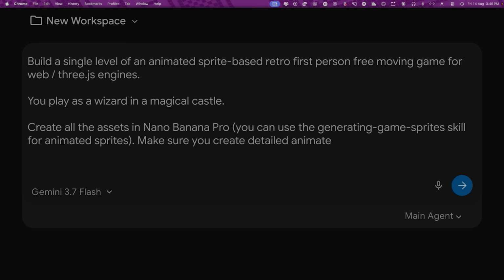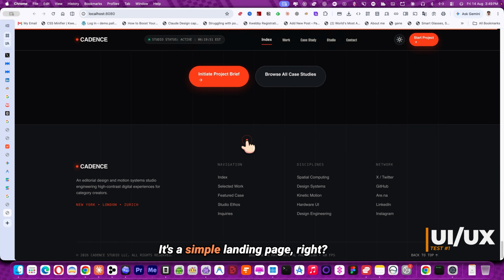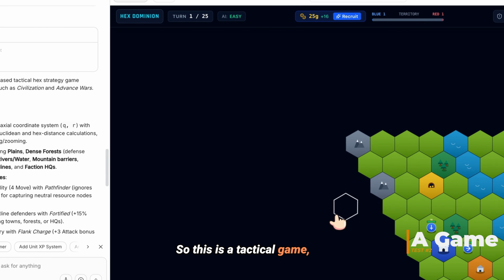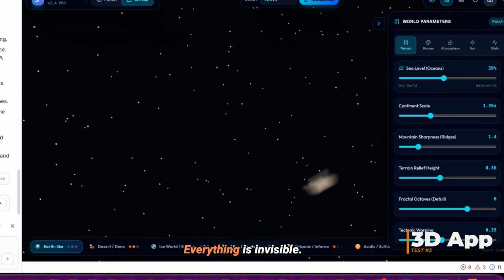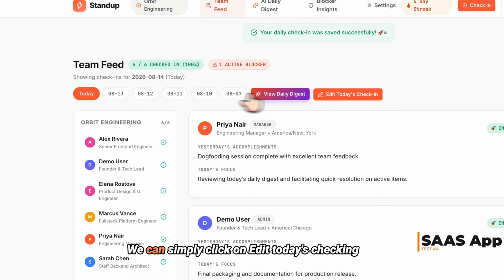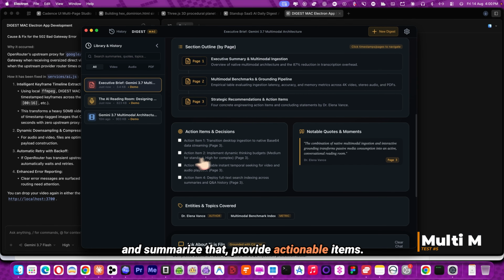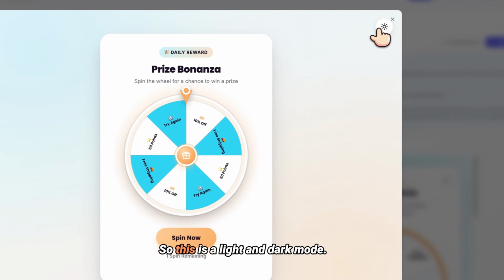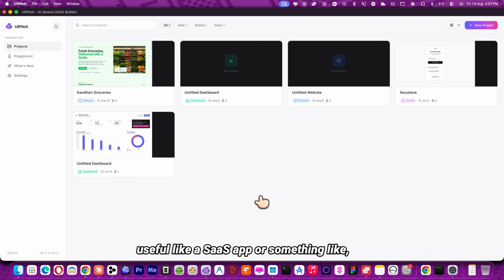Gemini 3.7 Flash: What Works and What Doesn't in Real-World Applications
Today I'm reviewing Google's new Gemini 3.7 Flash model. The launch page literally calls it their best workhorse model yet for coding and agents, but here's the catch: they only compared it to Sonnet 5, not the leading models like Opus, Fable, or Kimi K3. It's a mid-range model, so I built 6 apps to see what it can actually do.

Important setup tip: Don't use Gemini 3.7 Flash with Antigravity, OpenCode, or their API. They all kept timing out and crashing on me. Just use Google AI Studio. It never crashed, works 100% of the time, and you can download your code just like Claude Code or ChatGPT.

🎨 Test 1: Multiplayer Frontend Landing Page | ⭐ 4/5

Nice 3D work in the background, but the UI components weren't great on hover, and it missed UX touches like the arrow below the button. The before/after case study used a resizable image instead of a proper slider. Rest of the components were fine, but this is basically the same as Flash 3.6 for frontend. Honestly expected more.

🎮 Test 2: Hex Dominion (Tactical Strategy Game) | ⭐ 5/5

Built in AI Studio after OpenCode timed out. A tactical hex strategy engine with multiple maps, unit deployment, recruiting, vanguard units, fog of war toggle, threat radar overlay, and an AI opponent. Amazing 2D graphics and every single function works flawlessly. 5/5.

🪐 Test 3: 3D Planet Generator | ⭐ 2/5

This messed up big. The planet was invisible, the terrain didn't render, everything was blank even after several iterations. For reference, I showed how Sonnet 5 with high thinking built the exact same thing perfectly with terrain hover, elevation, ocean details, biome options. Gemini couldn't do it. 2/5.

📋 Test 4: Team Check-in SaaS App | ⭐ 3/5

A SaaS to track team projects across time zones. Clean landing page (5/5 on its own), demo logins for admin/member/manager roles, daily check-ins with mood tracking, AI daily digest with blocker analysis and fix plans. Functionality works, but the roles were barely differentiated, the menu should be on the left for a SaaS app, and it's not mobile optimized. 3/5.

🎙️ Test 5: macOS Multimodal Media Digest App | ⭐ 4/5

Testing its multimodality (audio, video, PDF input). Built a macOS app with my own API key that grabs media and summarizes it into structured cards, interactive timestamps, chapters, action items, and notable quotes. You can chat with the video content and jump to timestamps. Couldn't preview the video itself (one mark cut), but a great one-shot result. 4/5.

🎡 Test 6: UI Playground Comparison (Prize Wheel)

Using my UI Creator playground to compare models side by side. Sol and Luna were weak. Kimi K3's design and animation were flawless. But interestingly, for the testimonial card component, I actually liked Gemini 3.7's output way better than all the others.

🏆 My Verdict

Gemini 3.7 Flash is genuinely great for UI/UX design, frontend work, and visual apps. The testimonial card and the strategy game prove it.

But if you're going to build something useful like a SaaS app or a desktop app, you must not use this. It's a mid-range model and it shows.

And whatever you do, use AI Studio, not OpenCode, Antigravity, or the API.

📌 Chapters

00:00 Intro: Google's Coding Workhorse Claim
00:28 Setup Tip: Use AI Studio, Not OpenCode
01:02 Test 1: Frontend Landing Page (4/5)
02:15 Test 2: Hex Dominion Strategy Game (5/5)
04:17 Test 3: 3D Planet Generator (2/5)
05:25 Test 4: Team Check-in SaaS App (3/5)
07:11 Test 5: macOS Multimodal Digest App (4/5)
08:20 Test 6: UI Playground Model Comparison
10:25 Final Verdict: When to Use It